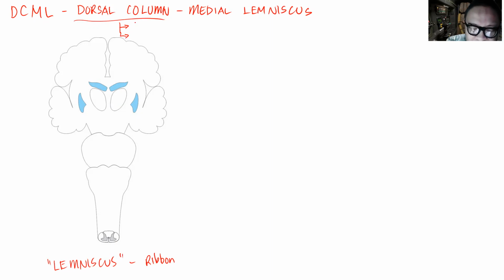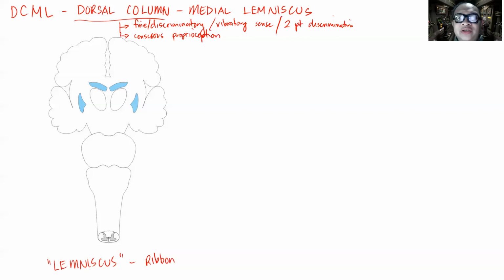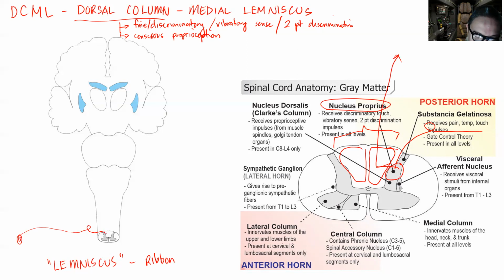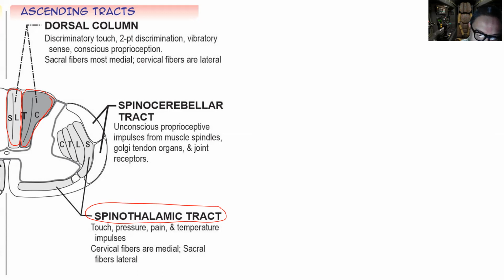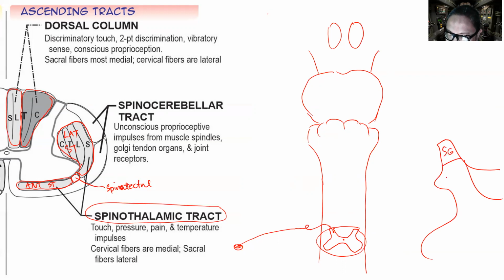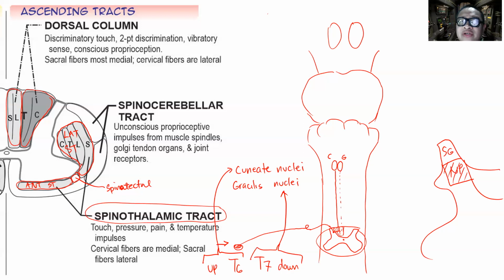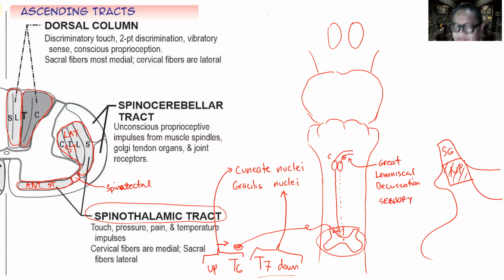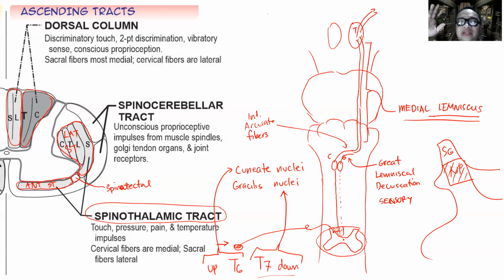Spinal Tracts MEDIAL LEMNISCAL SYSTEM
In this lecture we will talk about the different parts of the Medial Lemniscal System. It is a bit complicated (more like, Less Simple), but nonetheless logical.